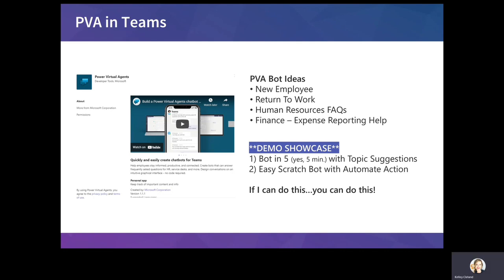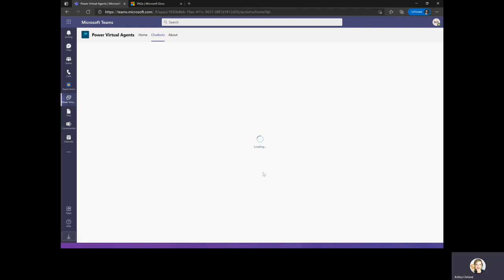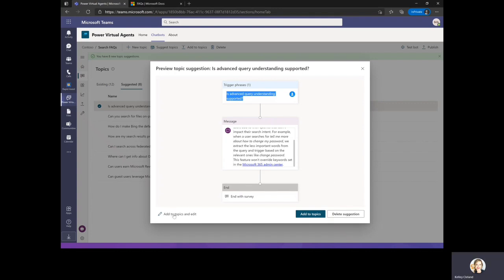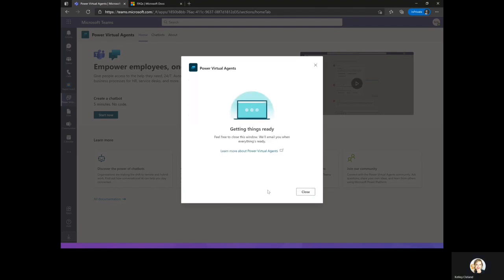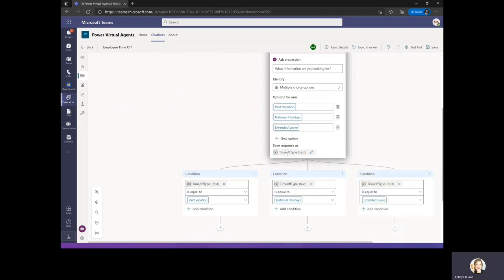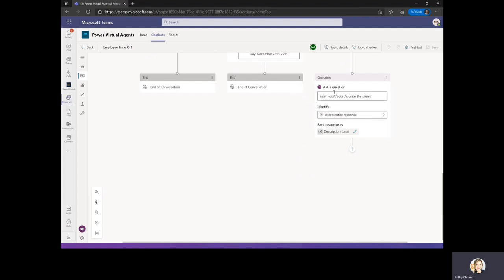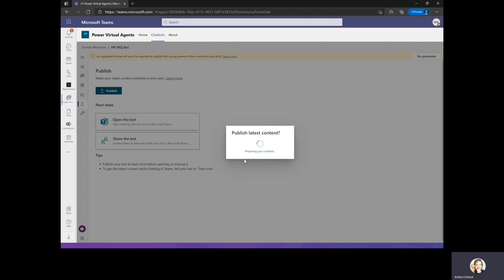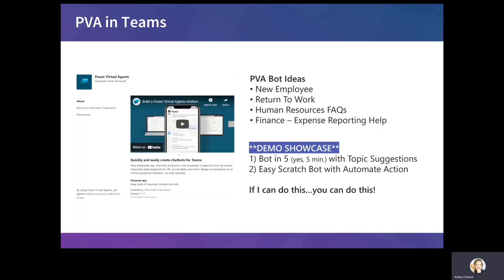TryThisAt.Work -- Power Virtual Agent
Learn how to setup a FREE Power Virtual Agent.  This is a no code, open to all levels event, where you will learn how to setup FAQ PVA bots.  Stop answering individual questions and PVA it!